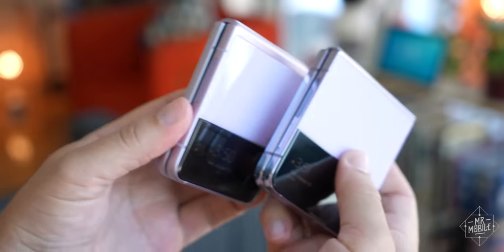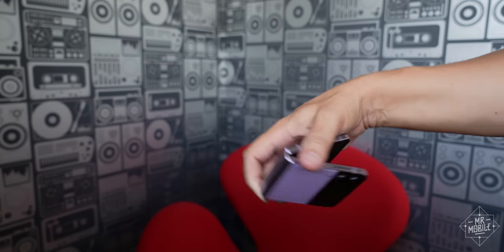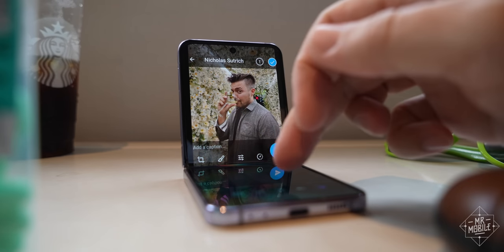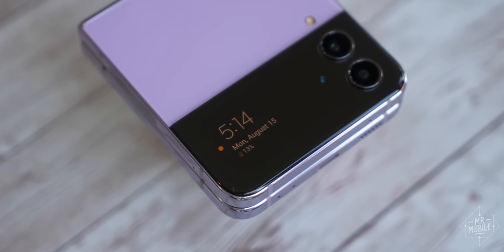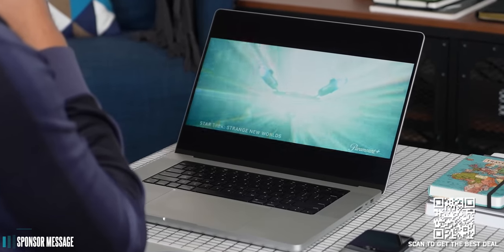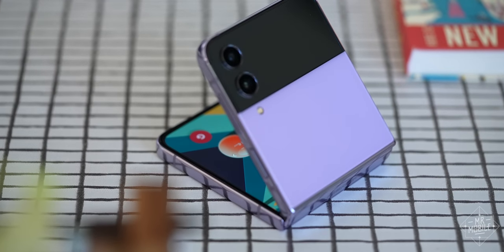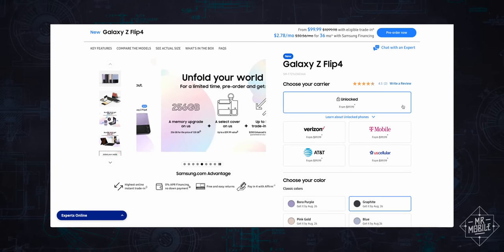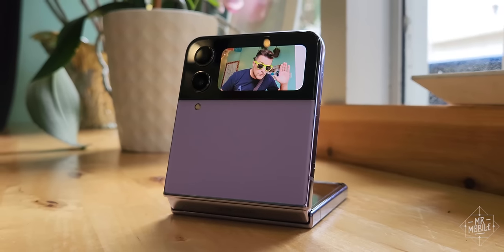Samsung Galaxy Z Flip 4 Review: "Fixing" The Most Popular Foldable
My first impression when I put the new Galaxy Flip 4 alongside last year’s Flip 3 was “okay, when’re you gonna show me the new ones?” But when you’re Samsung, whose folding phones constitute nearly 88% of the worldwide foldable market well … maybe the thinking goes, you don’t need to change all that much.

In fact, last year’s Galaxy Z Flip 3 got so much right that it went on to become the world’s most popular foldable – one that, after a year of use, I found lacking mainly in its battery life and camera. Did Samsung improve enough on those weaknesses to make the similarly-specced, identically-priced Galaxy Z Flip 4 the new clamshell cream of the crop? I’m Michael Fisher and I’ve spent a week finding out – in MrMobile’s Samsung Galaxy Flip 4 Review!

[ABOUT MRMOBILE’S GALAXY Z FLIP 4 REVIEW]

MrMobile’s Galaxy Z Flip 4 Review was produced following six days with a Samsung Galaxy Z Flip 4 review sample provided by Samsung and tested on T-Mobile in New York City, Montauk NY and points between. Preproduction sample running pre-release software.

MrMobile does not accept compensation from the manufacturers of the products he reviews in exchange for producing content. No payment was provided and no manufacturer or carrier was afforded a preview, editorial input or copy approval rights concerning this review.

[MUSIC]

[CHAPTERS]

00:00 How do you improve the most popular foldable?
00:57 Of Sheen, Satin ... and Creases
02:14 Playful (not pragmatic) features
03:42 Cover screen – a missed opportunity
06:56 Correcting the battery & camera (kinda)
09:57 Trade 'em if ya got 'em

[SOCIALIZE]